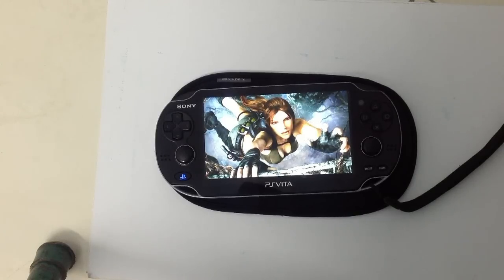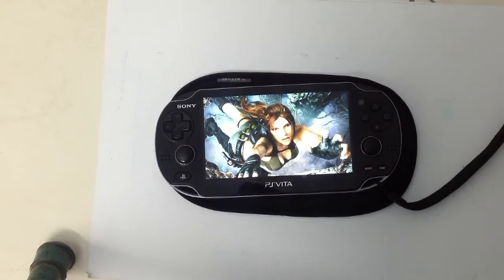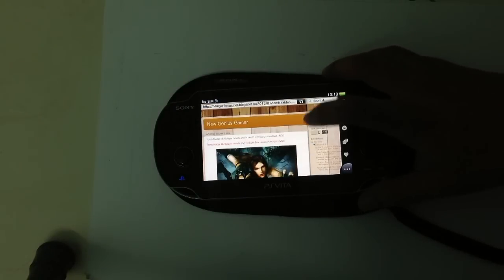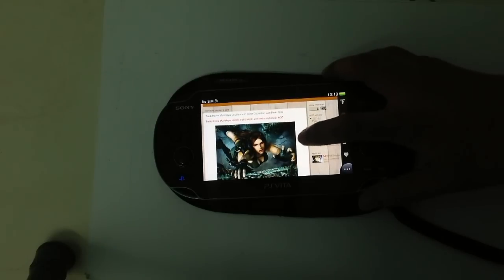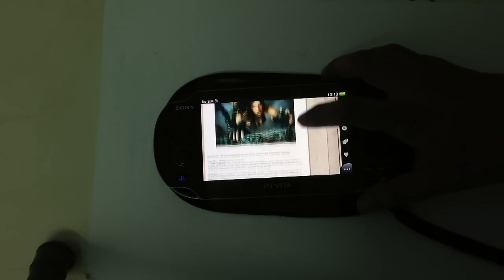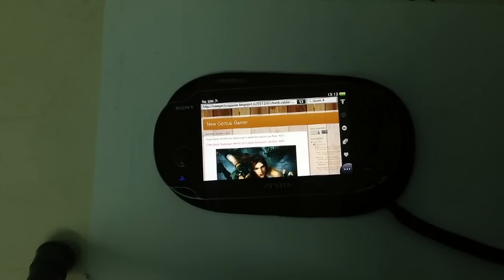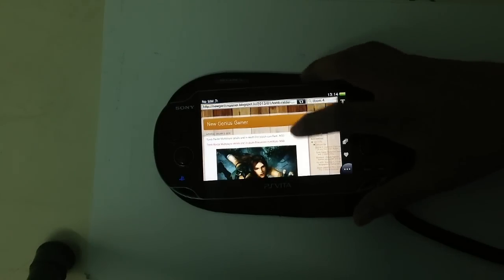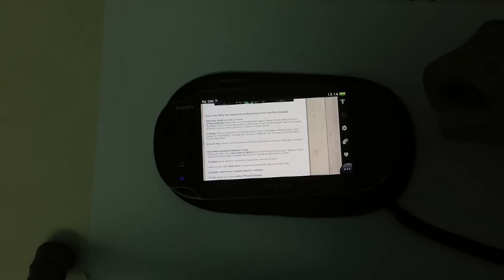Tomb Raider MULTIPLAYER- Details PS3, Xbox 360- NGG News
Three Game Modes have been confirmed-
1) Team Deathmatch- pits a team of Lara's surviving allies against a group of hostile natives known as "scavengers. The not so open Maps feature a wide variety of Traps like falling Bridges, Spikes-out-of-walls, Climbing shimmiable surfaces and more in  a Best of 3 rounds matches.

2) Rescue- where a certain group of scavengers have to collect a set number of Medicine packs over a rotating set of destinations. The mode gives survivors a "bleed-out" time, which you can cut short with a "brutal" melee finisher.

3) Cry for Help- features a strong emphasis on Discovery and Collection where the action takes a backseat.

Other Details regarding the Multiplayer include-
-Players can select from a "deep roster of characters" with "different states and loadouts." Weapons include "primary firearm/bow, sidearm, grenade style projectile, climbing axe that serves as a melee."

-XP gained can be applied to stats and purchasing more advanced characters.

-There is a map called "Wind Chasm," a tropical environment with traps and vantage points.

-Lara doesn't appear to be a playable character in multiplayer.

-Though, players can choose multiple of the same character.

-Some single-player actions have been sped up.

-The bow can be used to distract enemies.

-There are quick-time events.